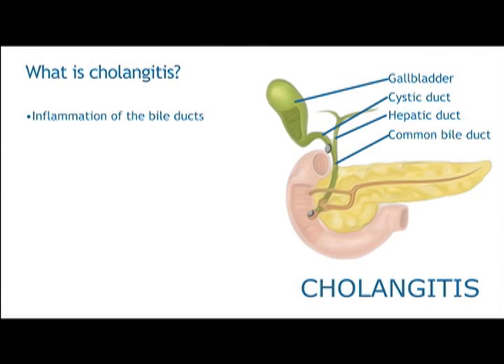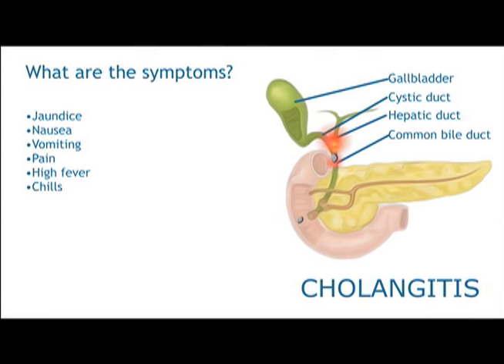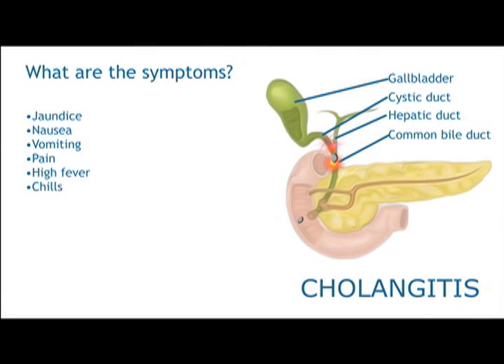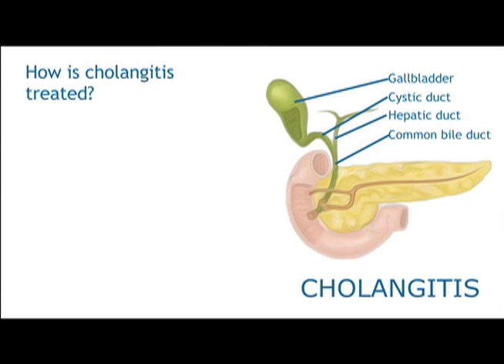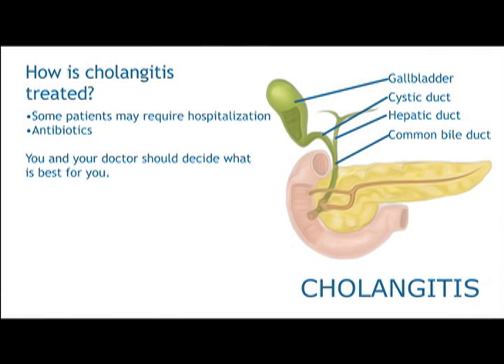Cholangitis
What is cholangitis and how is it treated.